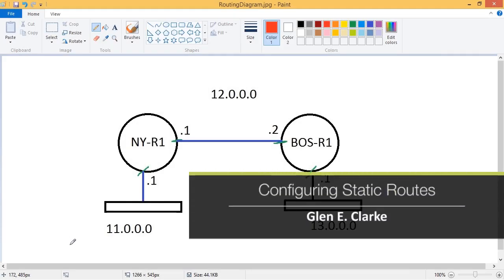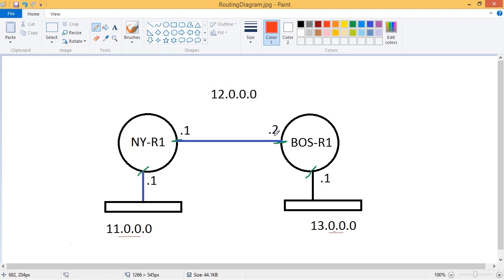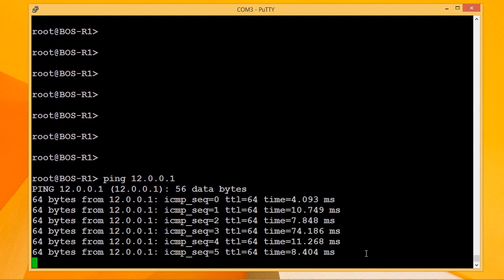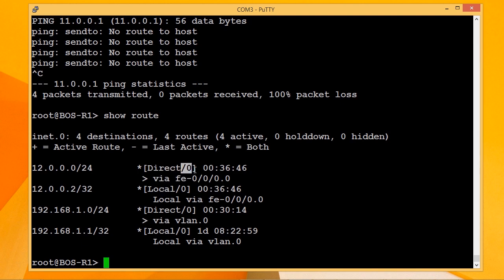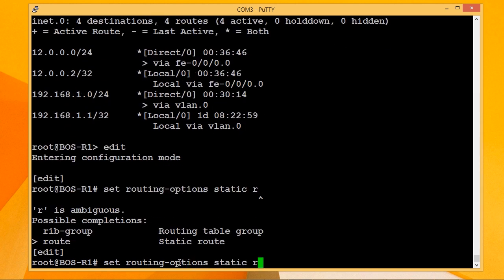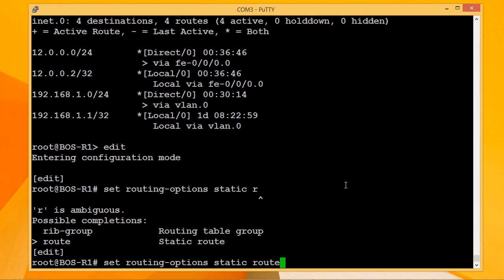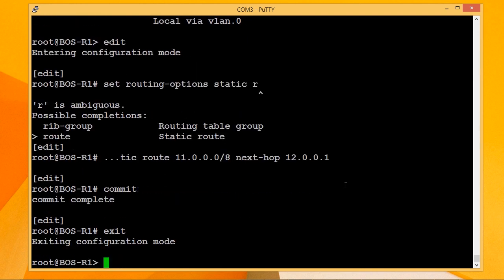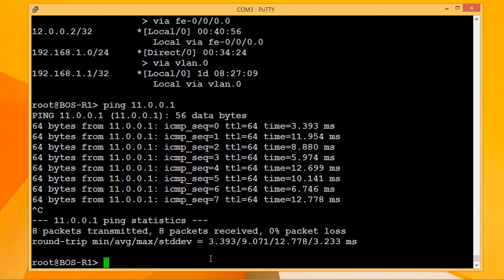84 Config Static routes